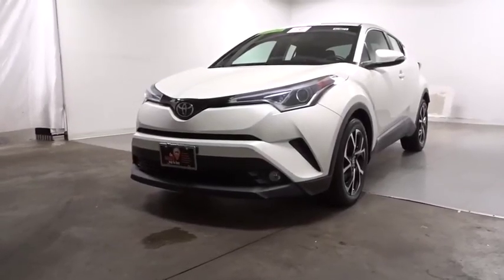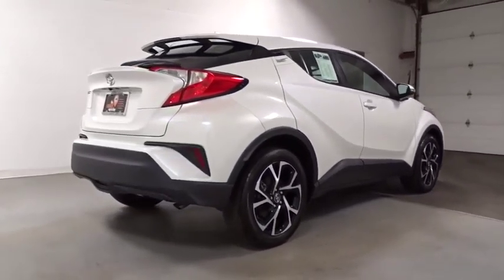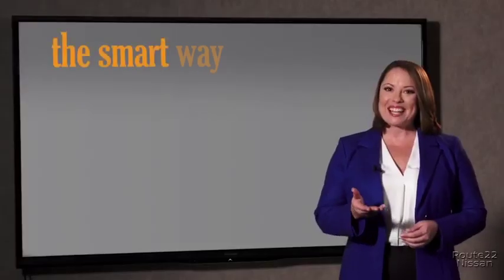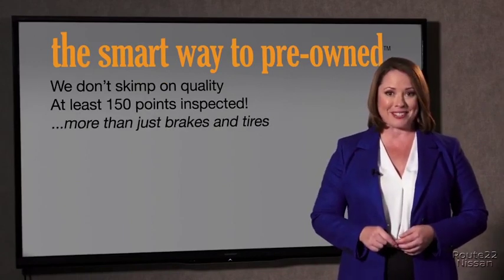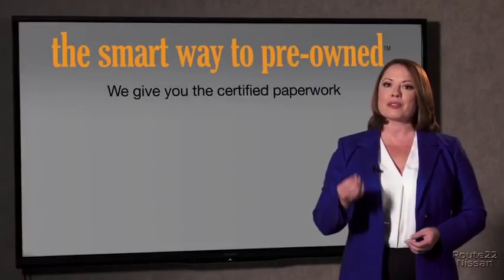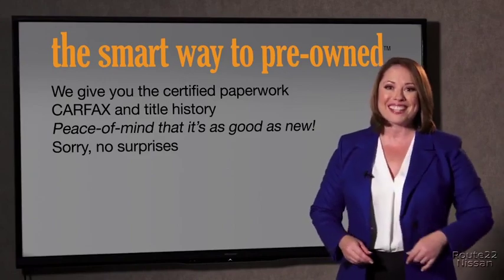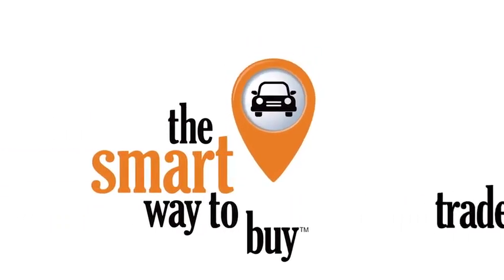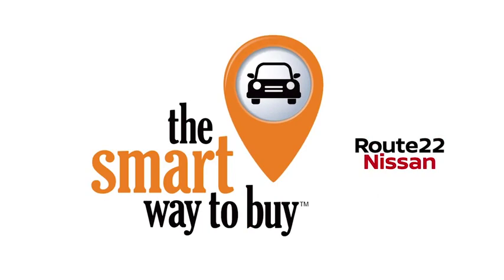2018 Toyota C-HR Hillside, Newark, Union, Elizabeth, Springfield, NJ N24871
White  2018 Toyota C-HR available in Hillside, New Jersey at Route 22 Nissan. Servicing the Newark, Union, Elizabeth, Springfield, NJ area.
2018 Toyota C-HR XLE Premium - Stock#: N24871 - VIN#: NMTKHMBX8JR003146

SMART WAY TO CERTIFIED! Thanks to an extensive used-car warranty, every Smart Way Certified Pre-Owned Vehicle comes with peace of mind. It covers major engine and transmission components, except for standard maintenance items, body glass and interior. RT. 22 NISSAN will repair or replace any covered part that is defective in material or workmanship under normal use. The Smart Way Certified Pre-Owned Vehicle Limited Warranty extends the powertrain coverage to 7 years*/100,000 total odometer miles (whichever occurs first). Ever wonder exactly what youre getting when purchasing a used vehicle? Its difficult to know what you're truly getting into when taking on the wheel of a pre-owned vehicle. Luckily, each of our pre-owned vehicles are put through a vigorous 150-point inspection. With the smart way to pre-owned, we include a vehicle history report as well as a title check on every pre-owned vehicle in stock. This way, you know that the vehicle you are purchasing has not been affected by circumstances such as natural disasters (i.e. Hurricane Irma/Hurricane Harvey), Odometer rollback, Factory Lemon-Law Buyback, Salvage/Rebuilds, Washed Title and road accidents. With the smart way to pre-owned, you and your passengers can feel safe in the seats of your newly-bought, pre-owned vehicle. The Toyota C-HR XLE Premium offers a fair amount of utility thanks to its advanced features and unique styling. It's also quite sporty, and injects an ample amount of handling chutzpah into the ridin'-high body of a family-friendly SUV. This vehicle was engineered to be both economically and environmentally friendly with exceptional fuel efficiency. The Toyota C-HR XLE Premium will provide you with everything you have always wanted in a car -- Quality, Reliability, and Character. There are many vehicles on the market but if you are looking for a vehicle that will perform as good as it looks then this Toyota C-HR XLE Premium is the one!
Radio: AM/FM Stereo w/7 Touch-Screen Display -inc: Aha application w/over 100,000 stations, 6 speakers, auxiliary audio jack, USB 2.0 port w/iPod connectivity and control, voice recognition w/voice training, hands-free phone capability, phone book access and music streaming via Bluetooth wireless technology, HD radio and steering wheel controls,Streaming Audio,Radio w/Seek-Scan, Clock, Speed Compensated Volume Control, Steering Wheel Controls, Voice Activation and Radio Data System,Bluetooth Wireless Phone Connectivity,2 LCD Monitors In The Front,Integrated Roof Antenna,Perimeter/Approach Lights,Front Fog Lamps,Light Tinted Glass,Black Side Windows Trim and Black Front Windshield Trim,Tires: P225/50R18 AL A/S,Body-Colored Rear Bumper w/Black Rub Strip/Fascia Accent,Body-Colored Power Heated Side Mirrors w/Power Folding and Turn Signal Indicator,Steel Spare Wheel,Black Grille,Tailgate/Rear Door Lock Included w/Power Door Locks,Fully Automatic Projector Beam Halogen Daytime Running Auto High-Beam Headlamps w/Delay-Off,Variable Intermittent Wipers,Liftgate Rear Cargo Access,Wing Spoiler,Body-Colored Front Bumper w/Black Rub Strip/Fascia Accent,Clearcoat Paint,Wheels: 18 Sport Alloy,Fully Galvanized Steel Panels,Wheels w/Machined w/Painted Accents Accents,Body-Colored Door Handles,Fixed Rear Window w/Fixed Interval Wiper and Defroster,Compact Spare Tire Mounted Inside Under Cargo,Black Bodyside Cladding and Black Wheel Well Trim,Manual Adjustable Front Head Restraints and Manual Adjustable Rear Head Restraints,Manual Tilt/Telescoping Steering Column,Trip Computer,Driver And Passenger Visor Vanity Mirrors w/Driver And Passenger Illumination, Driver And Passenger Auxiliary Mirror,Smart Master 2 Key Plate -inc: smart wireless door lock,Outside Temp Gauge,Power 1st Row Windows w/Front And Rear 1-Touch Up/Down,Heated Front Bucket Seats -inc: 4-way adjustable drivers seat w/sport bolsters and 3-way adjustable w/sport bolsters front passenger seat,Dual Zone Front Automatic Air Conditioning,Leather/Piano Black Steering Wheel,2 Seatback Storage Pockets,Rigid Cargo Cover,60-40 Folding Bench Front Facing Fold Forward Seatback Rear Seat,Power Rear Windows,Fabric Seat Material,Full Floor Console w/Covered Storage and 2 12V DC Power Outlets,Rear Cupholder,Interior Trim -inc: Metal-Look/Piano Black Instrument Panel Insert and Metal-Look Interior Accents,6-Way Passenger Seat -inc: Manual Recline, Height Adjustment and Fore/Aft Movement,Front Center Armrest,Engine Immobilizer,Cargo Space Lights,Day-Ni